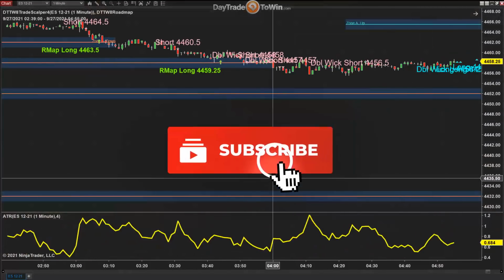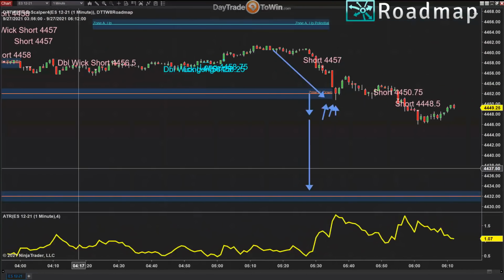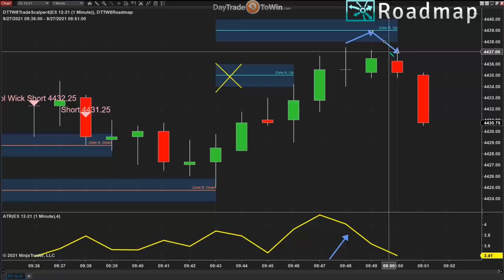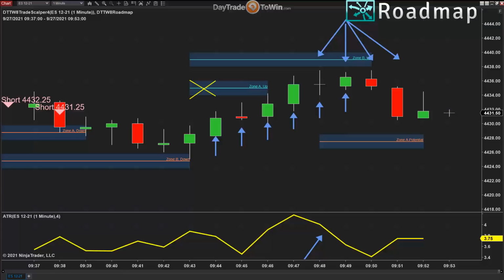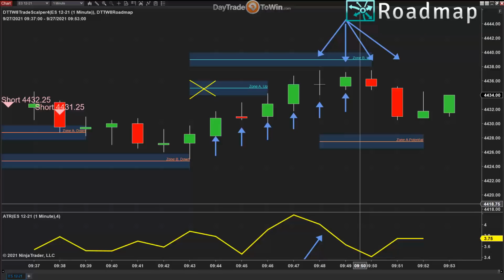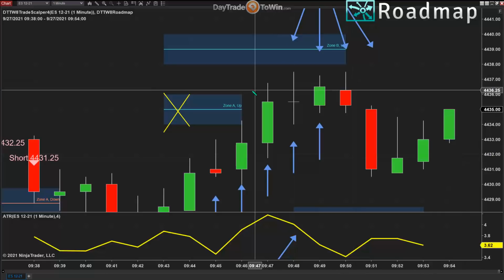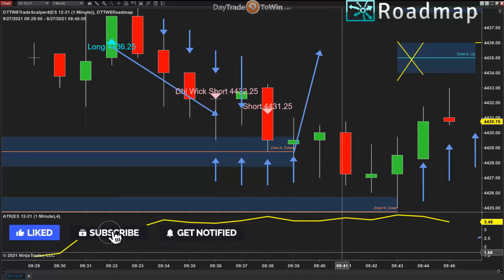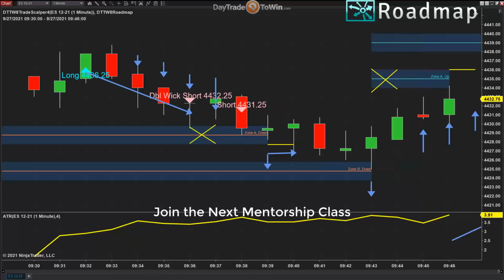Black Book of Trading Strategies for Traders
Little Black Book of Trading Strategies - Day Trade To Win

Roadmap and Trade Scalper Trading Methods and Software! Get one or all of these methods and we'll explain how it all works Live during the included training. Trade using price action, not complicated, indicators. If we can do it, you can trade it using price patterns on the chart. The signals are clear—and the best part is that you learn the method directly from us.

Learn to trade the open or even scalp trade throughout the trading session. Day trading strategies that use PRICE ACTION are easier to understand with set rules and cleaner charts. Forex, Futures, and  Stocks.  Watch professional trading software that consistently prints the best signals.